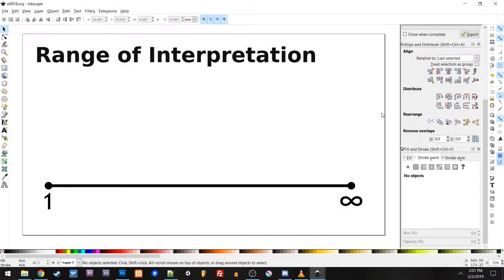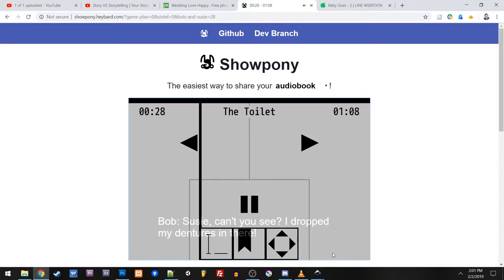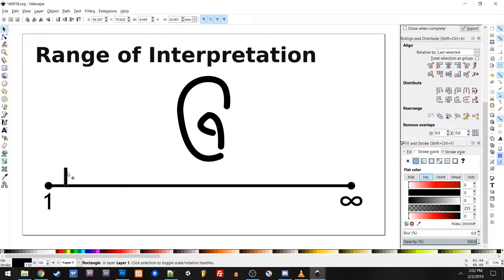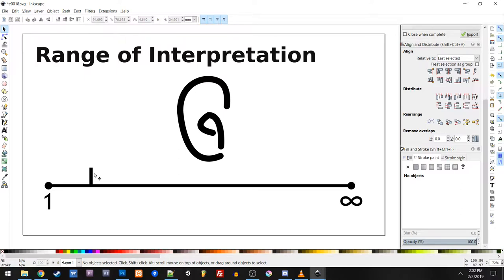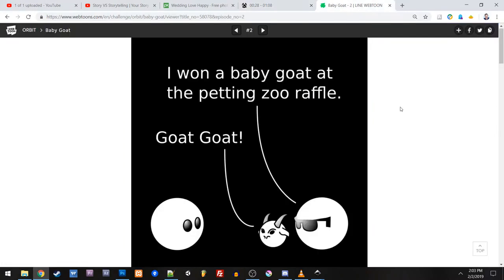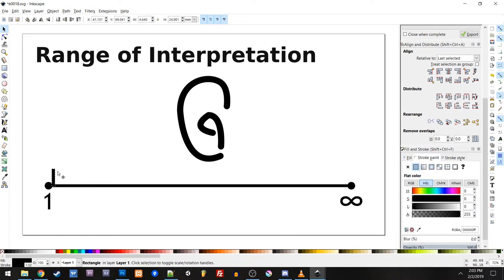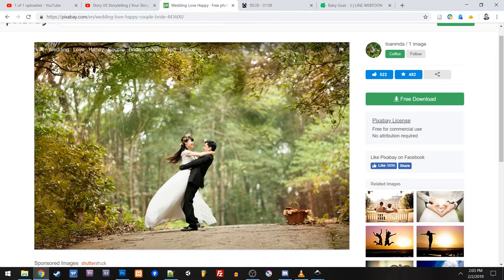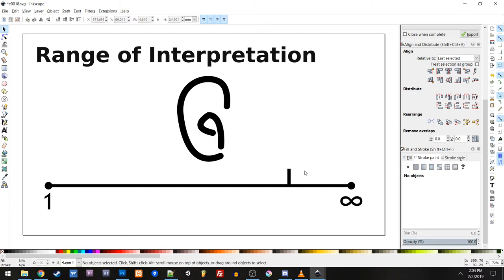Hear Me Out | Your Story NOW! Ep. 018